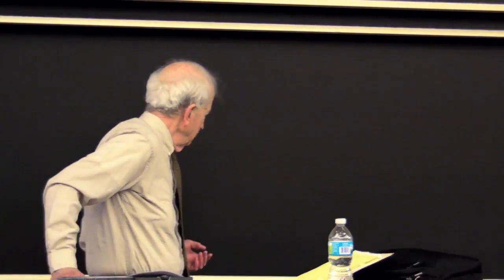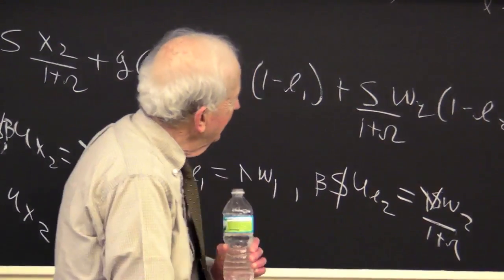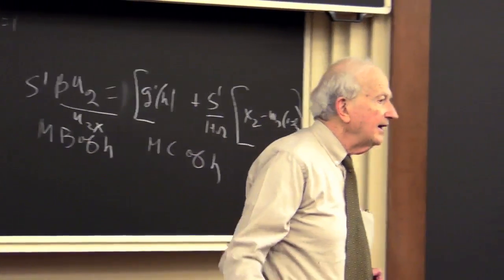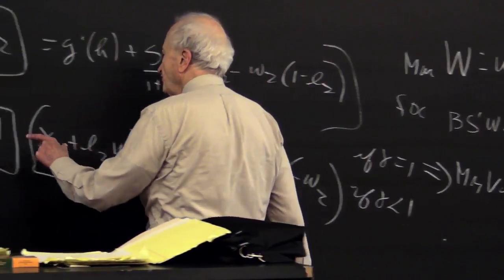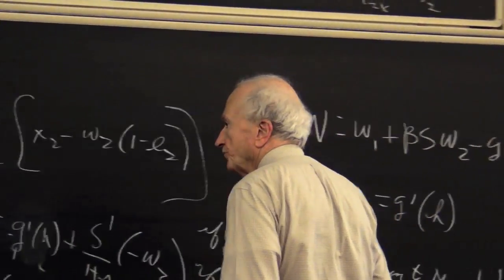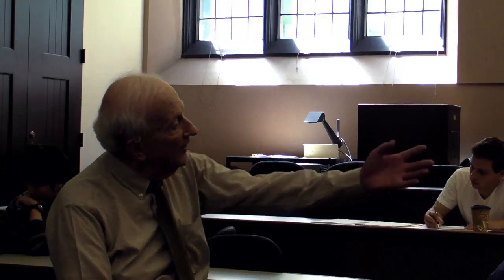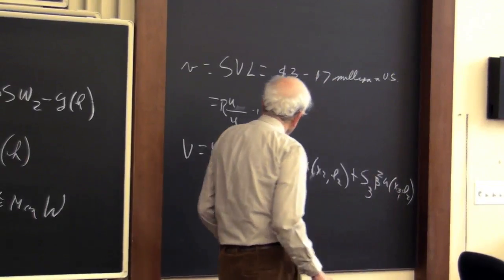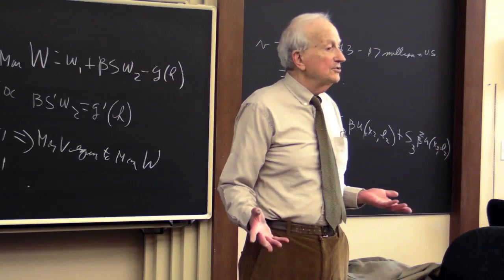13of19 - The New Economics of Mortality - Investments in health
GARY BECKER

This the thirteenth lecture in the "Lectures on Human Capital" series by Gary Becker. This series of lectures recorded during the Spring of 2010 are from ECON 343 - Human Capital, a class taught every year by Gary Becker at the University of Chicago. In this class, Becker expounds upon the theory of Human Capital that he helped create and for which he won the Nobel Prize. Please see attached lecture notes, video annotations, and reading list for more information.

Professor Becker goes over the model that he briefly introduces during the end of Lecture 12. This is a model of investment in health as human capital, per se. He models this investment process using expected utility maximization in a two period context. The choice variables in the framework he develops are consumption goods, leisure, and health.

Again, he explains the technical and economic reasons and consequences of the utility levels appearing in the first order condition in this case of value of life problem. He explains which are the costs and the benefits the agent faces in this context. Also, Professor Becker explains why people so infrequently buy annuities.

Finally, Professor Becker explains the concept of Statistical Value of Life and gives some examples of how to calculate it for the U.S. and other countries.
Key concepts: consumption goods, convex cost function of health investment, leisure, statistical value of life, utility levels.

Main discussions:
• Lecture 13, (07:15-12:50): Professor Becker explains which are the costs and the benefits that the agent faces in this context.
• Lecture 13, (45:25-50:45, and 01:18:55-01:22:10): Professor Becker calculates the statistical value of life for an average U.S. citizen. Then, he explains why the statistical value of life is lower for people in developing countries (particularly India).

Main quotes:
• "There's a lot of wealth that older people have that is not annuitized... why is that? Well, one explanation is that these people are leaving bequests and that is cheaper to have your children take care of you than to buy [actuarially] unfair insurance."

References:
• Salvador Navarro Lozano. Notes on Gary Becker's Human Capital and the Economy. pp. 21-25.